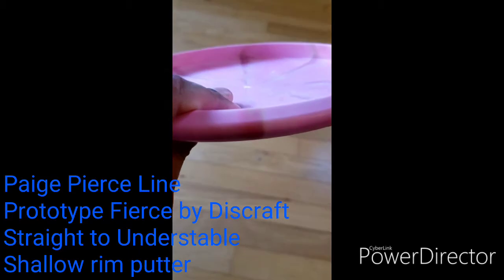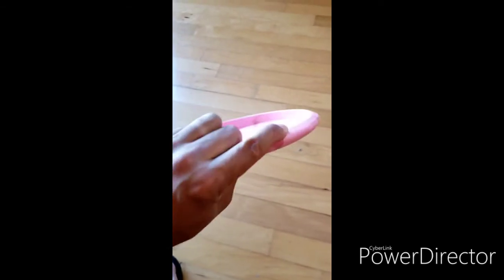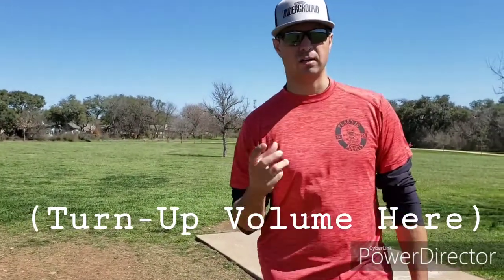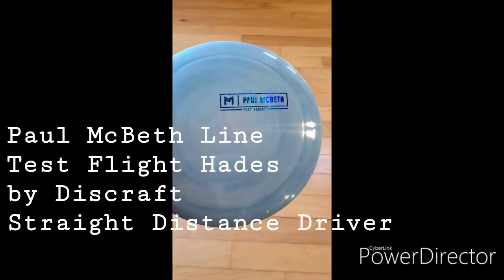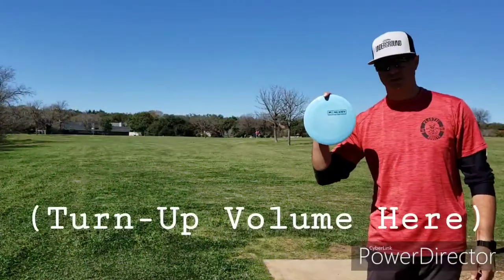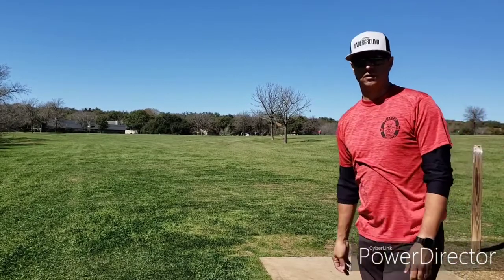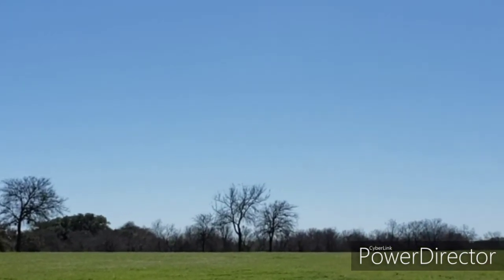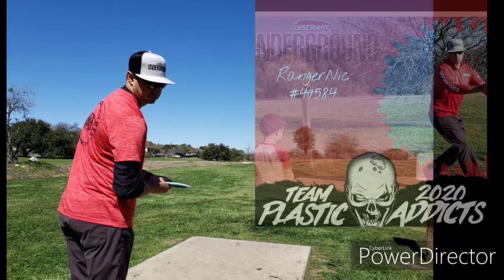Hades and Fierce Review 02/2020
Review of Test Flight Hades and Proto Fierce by Discraft